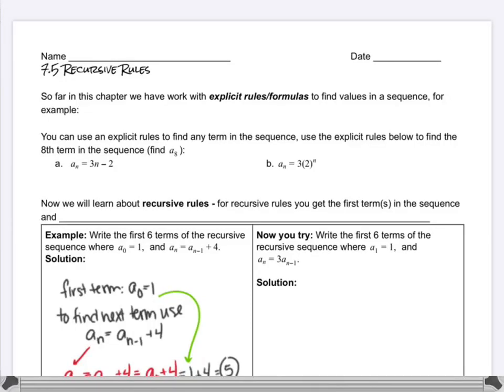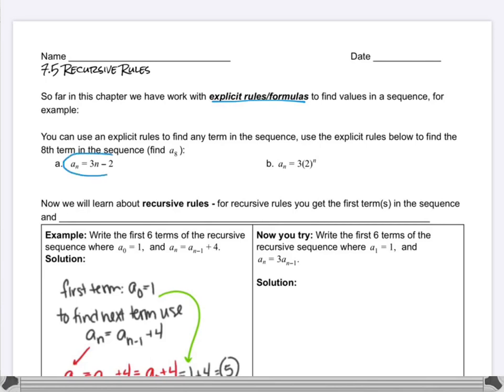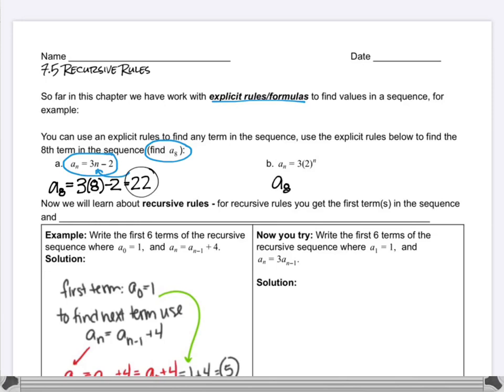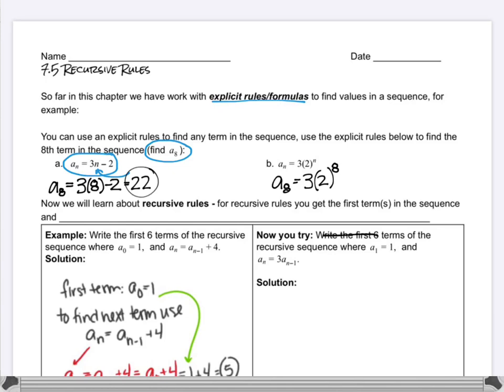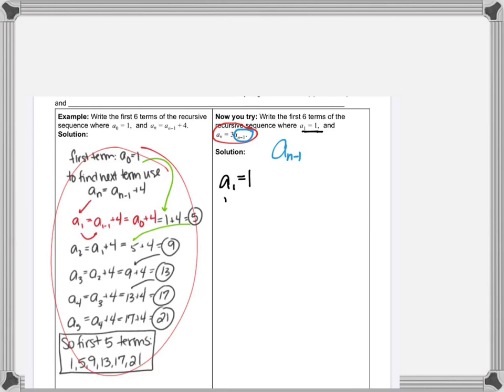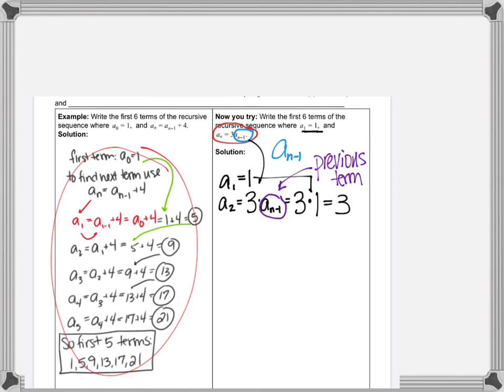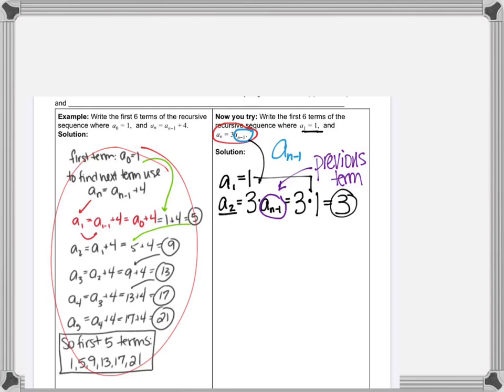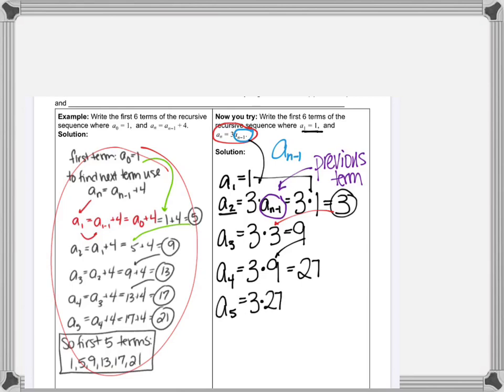7.5 Recursive Sequence Intro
Basic intro to recursive sequences